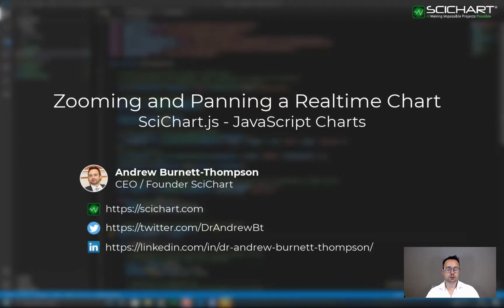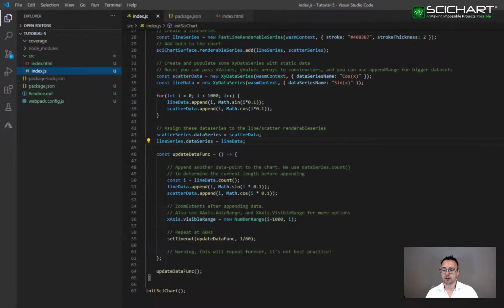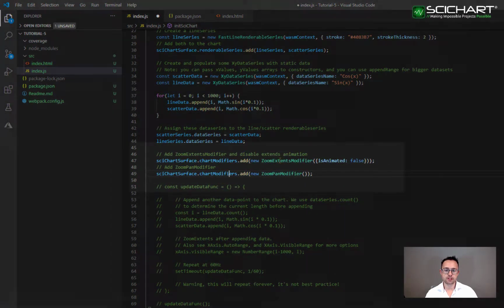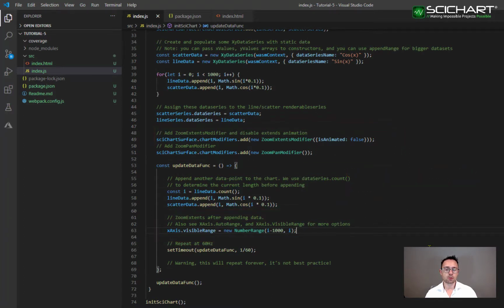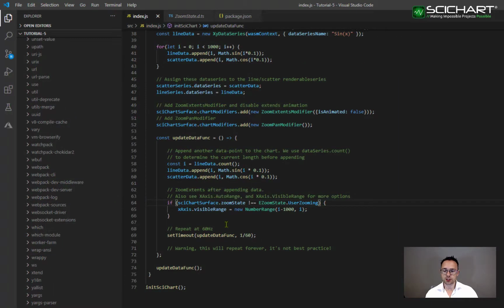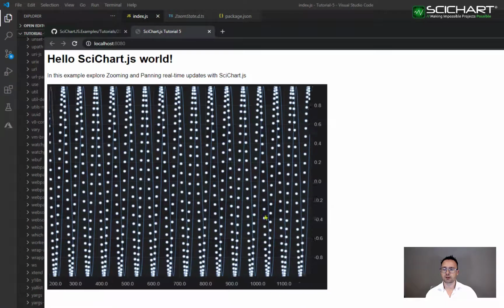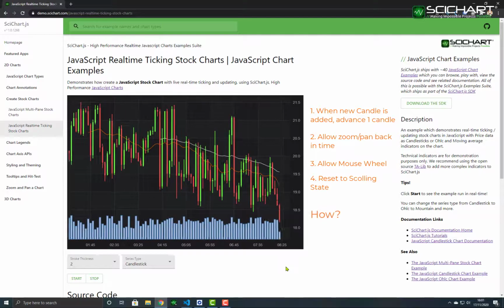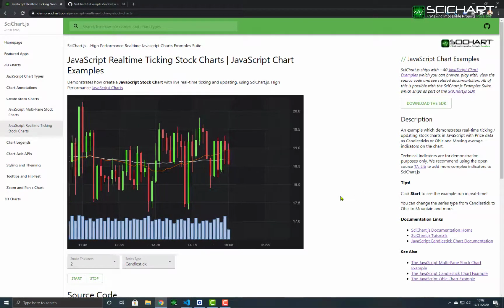SciChart.js Tutorial #5 | Zoom & Pan Real-Time JavaScript Charts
In Tutorial #5 of our SciChart.js series, you’ll discover how to create high-performance, WebGL-accelerated charts with interactive zooming and panning. Perfect for scientific, financial, engineering, and industrial applications.

In this video, you’ll learn:

Using XyDataSeries for real-time updates

Adding ChartModifiers for zoom, pan, drag-to-zoom, and mousewheel zoom

Detecting user interactions with SciChartSurface.zoomState

Tips for smooth, high-performance charting

SciChart.js enables developers to build charts capable of millions of datapoints, ideal for real-time dashboards, financial trading apps, engineering tools, and scientific visualizations.

🔗 Resources & Links

Andrew Burnett-Thompson (Founder & CEO)